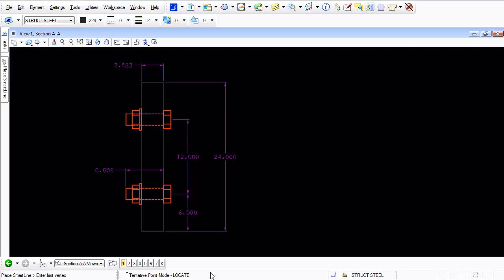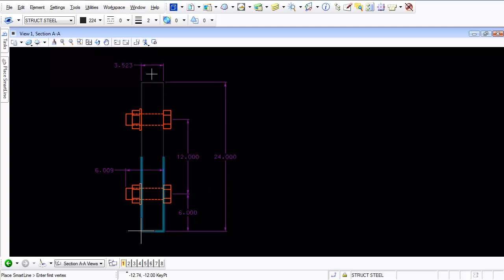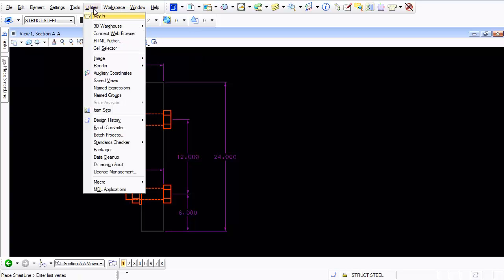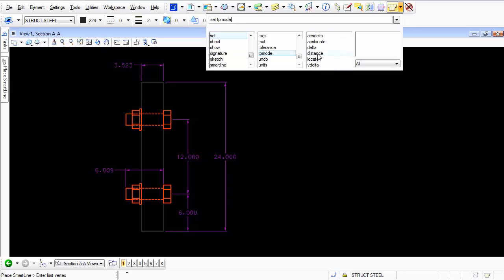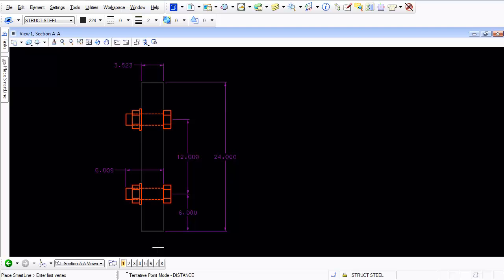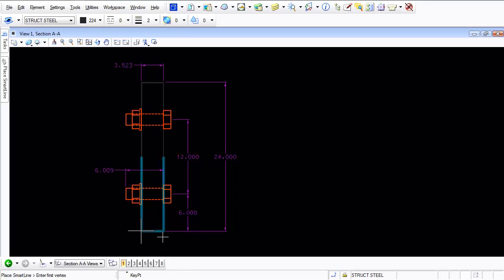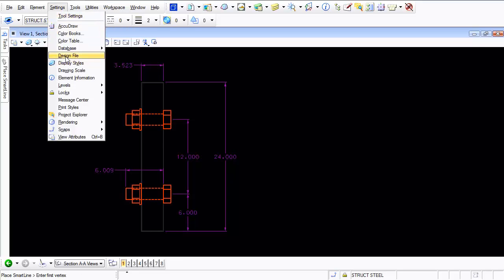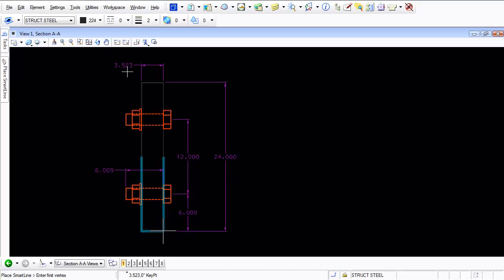Axiom - Forgotten MicroStation Command #8